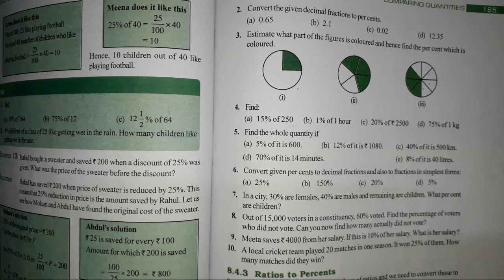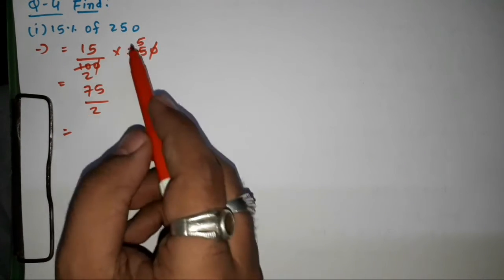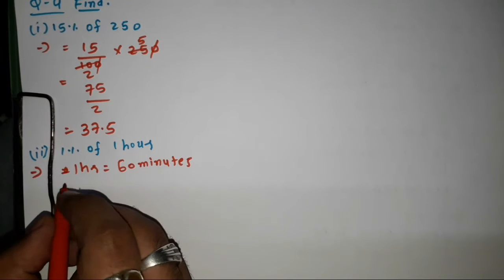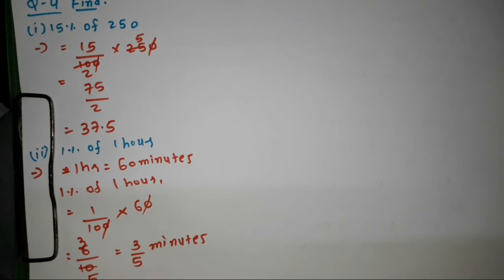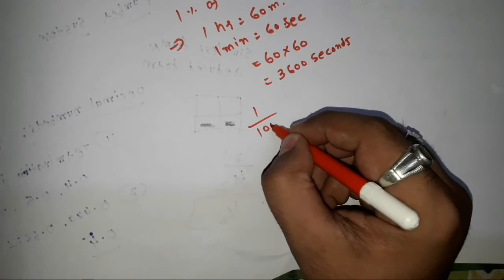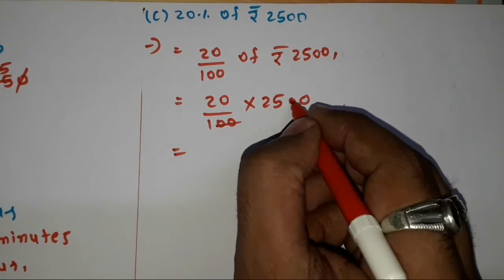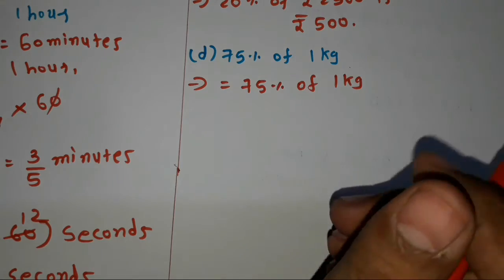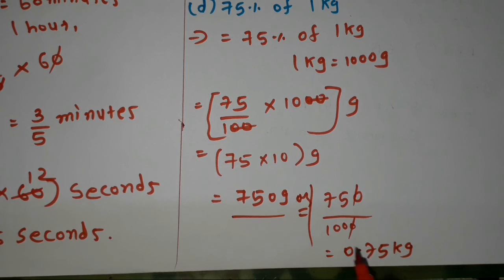CLASS:7 CH:8:COMPARING QUANTITIES EX. 8.2 Q-4